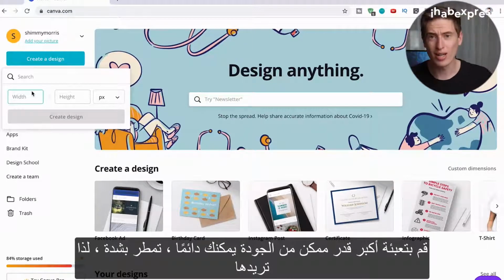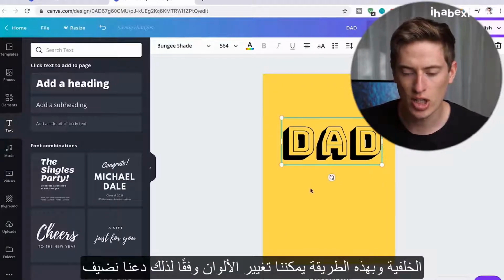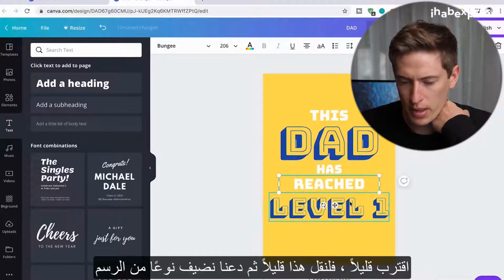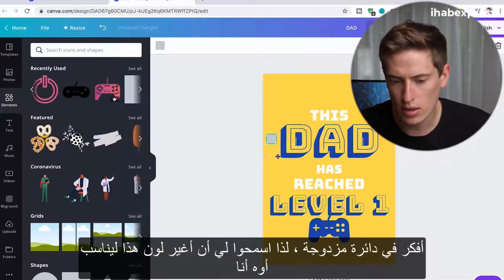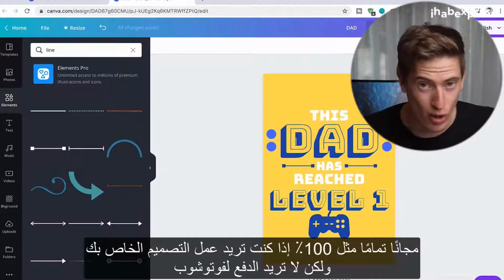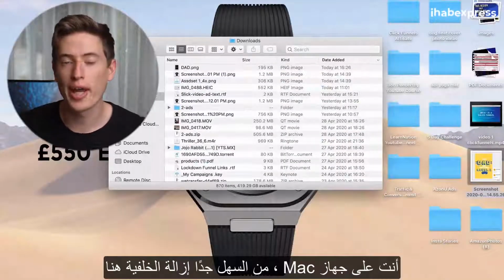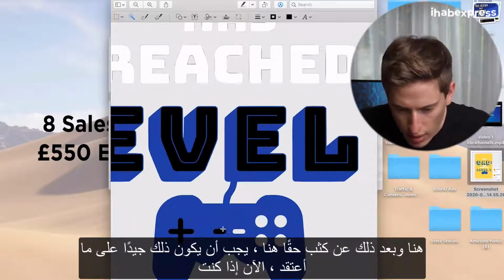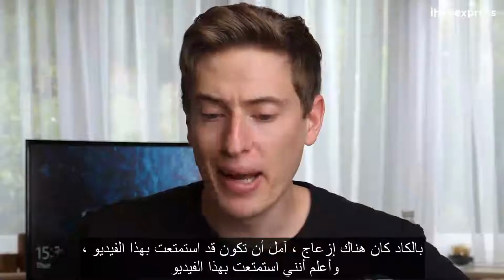دروس تصميم طباعة عند الطلب باستخدام Canva البرنامج التعليمي الكامل خطوة بخطوة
يحتاج الكثير من الأشخاص إلى الكثير من المساعدة لتصميم قمصانهم المطبوعة عند الطلب. لقد قدمت دروس فوتوشوب ، ودفعت للناس على Fiverr والآن ... هل أنت مستعد ... لقد قمت بعمل برنامج تعليمي كامل حول كيفية إنشاء التصميمات بنفسك على Canva مجانًا!

الموارد والروابط:

لمزيد من المعلومات طالع هذه المقالة

- برنامج تعليمي مجاني -
يعد العثور على منتج للبيع عبر الإنترنت موضوعًا عميقًا ويتطلب البحث والتحقق من الصحة ومعرفة كيفية الحصول على المنتج وبيعه. لذا ، إذا كنت متعطشًا للمعرفة وترغب في معرفة كيفية القيام بذلك بنفسك ، فستحتاج إلى الاطلاع على الندوة المجانية عبر الإنترنت التي مدتها 40 دقيقة والتي ستعلمك كيفية العثور على منتج فائز ومصدره لبيعه. فقط اضغط على الرابط للتسجيل.

للحصول على النصائح والحيل والأدلة الكاملة للتجارة الإلكترونية ، تحقق من مدونة ihabexpress:
لنتواصل!